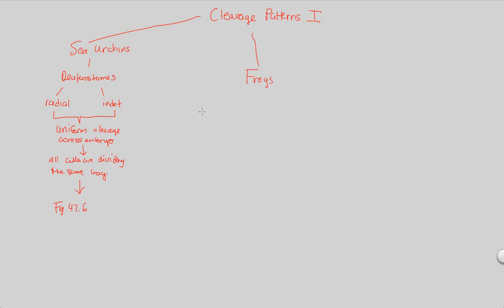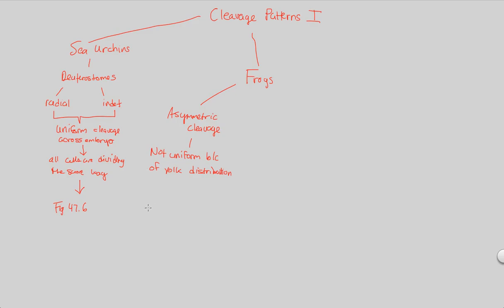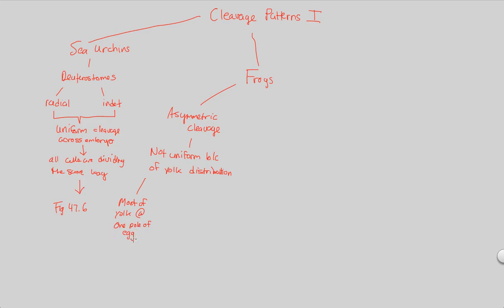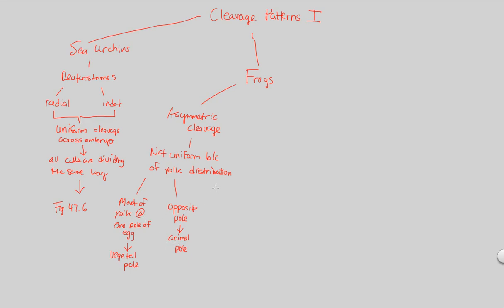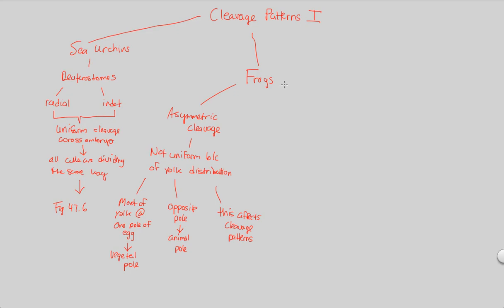Development I - Cleavage Patterns I | BIALIGY.com